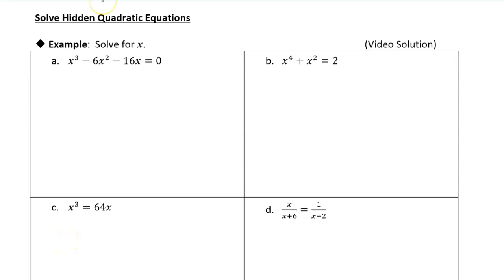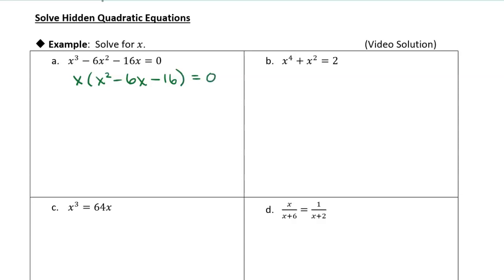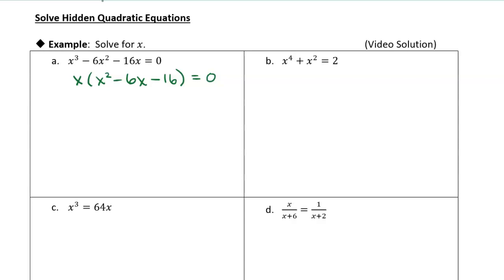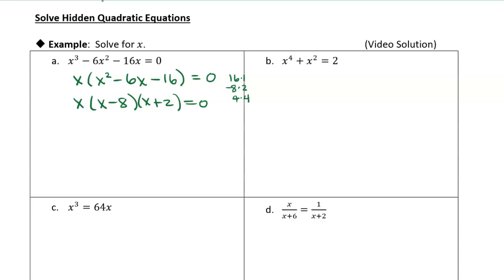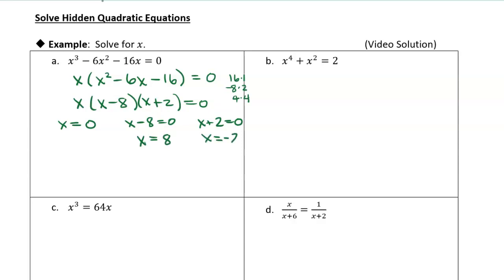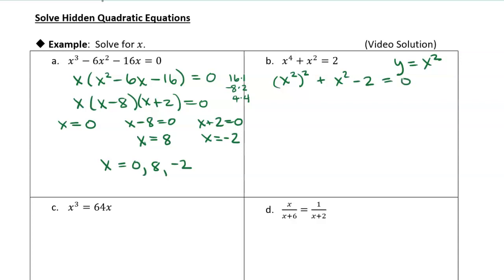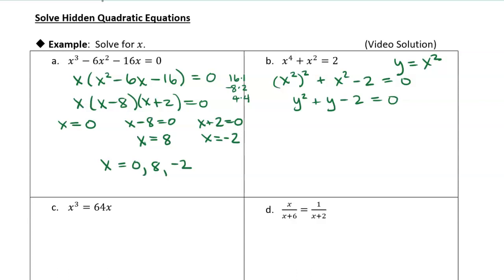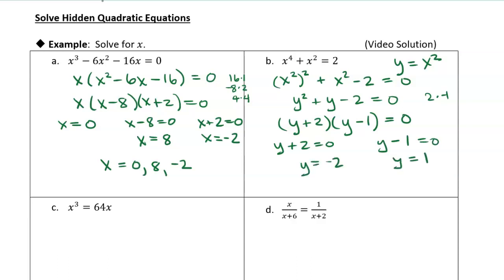Skill Refresher 1C: Solve Hidden Quadratic Equations